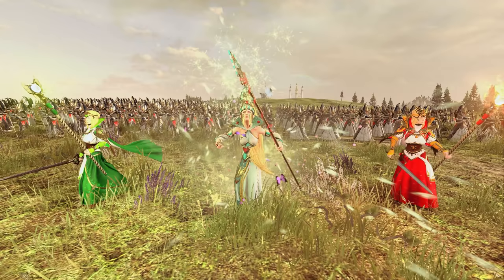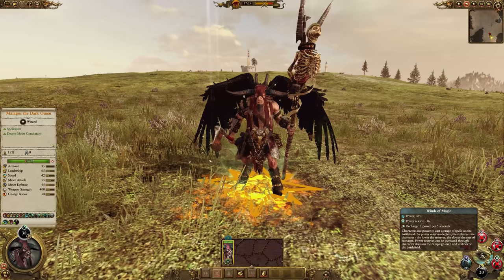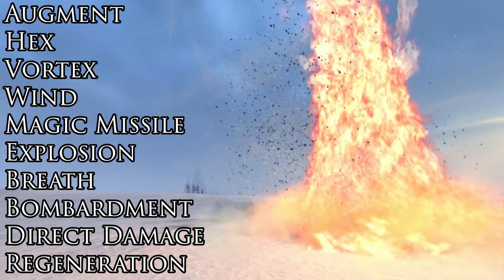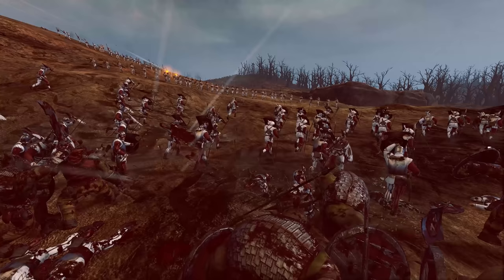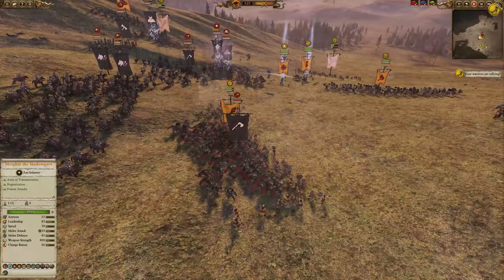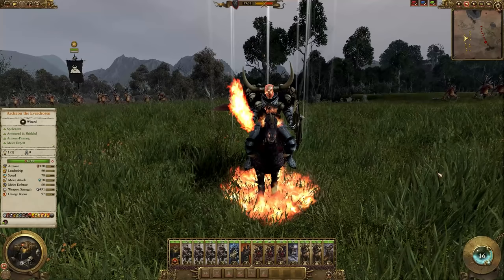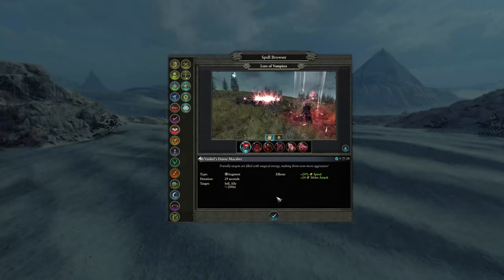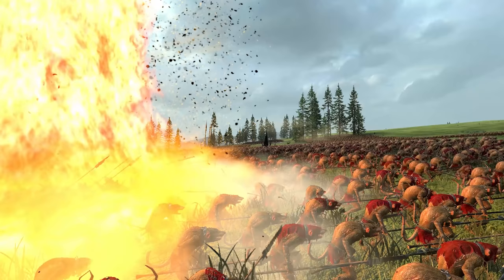Noob's MAGIC Guide! - Warhammer 2 Beginner's Guide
A magical guide to the magical world of magic! Learn how to make even Voldemort look like a bitch. Aimed at beginner's but might be something for everyone!